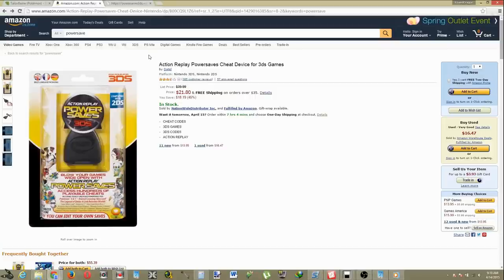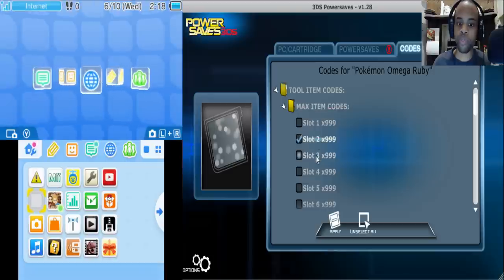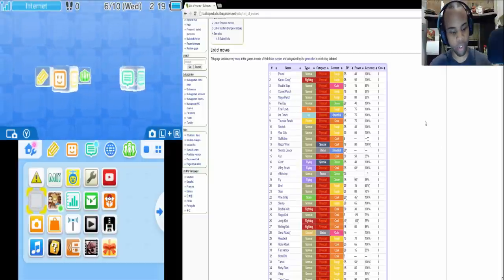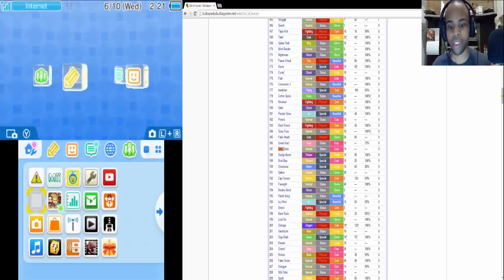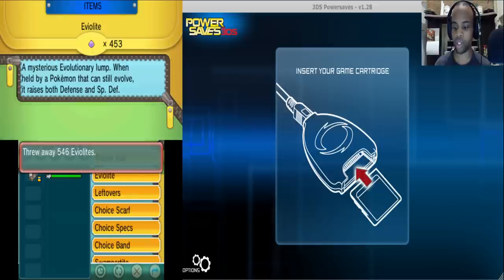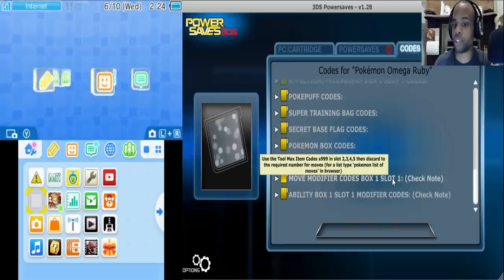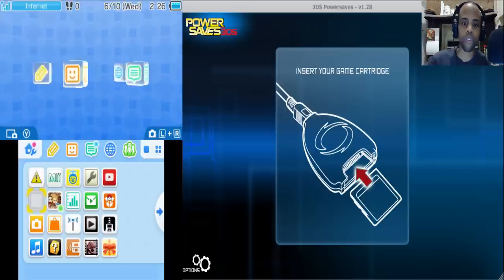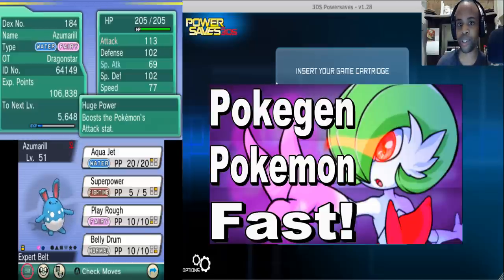How To get Any Move/Attack You Want in Pokemon Omega Ruby and Alpha Sapphire Oras With Powersaves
This is a guide on How To Pokegen Any Pokemon Move You Want in Pokemon Omega Ruby and Alpha Sapphire Oras With Powersaves. This works very well for people with limited time but still in need of certain Pokemon moves.